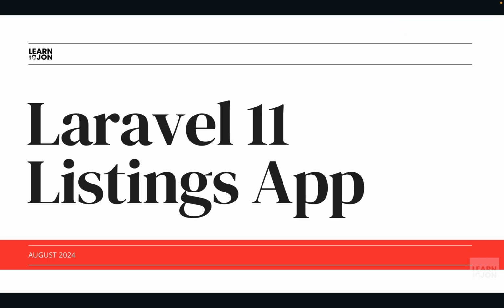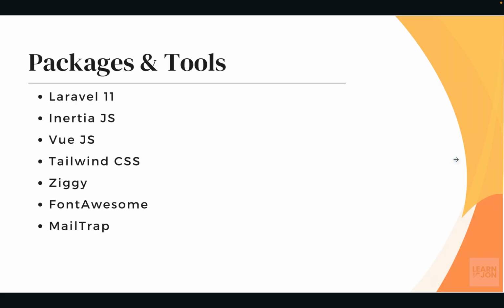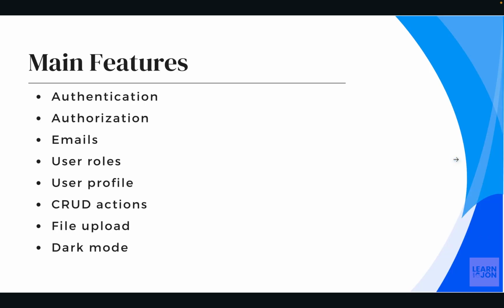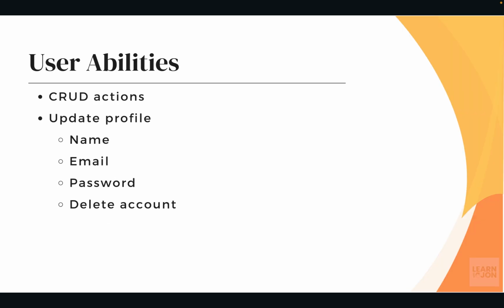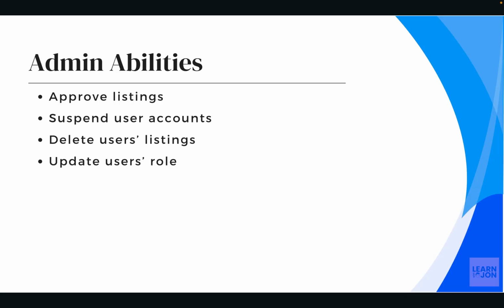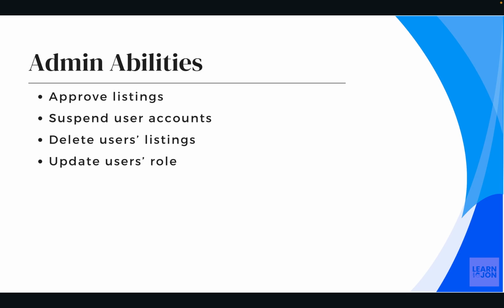Laravel 11, Inertia JS, Vue JS Listing App: User roles, Profile, Dark mode & more #1 Intro